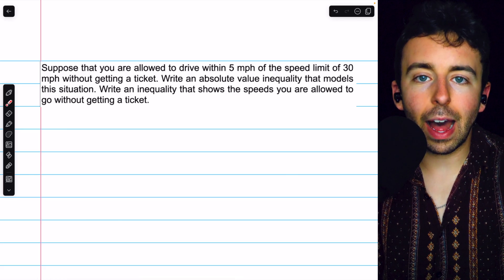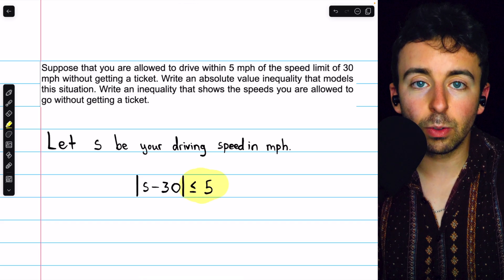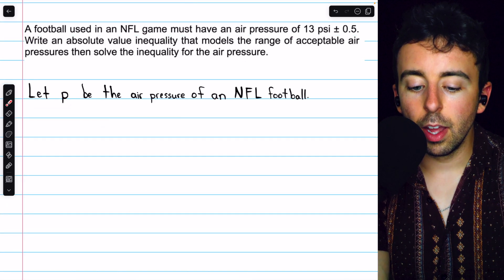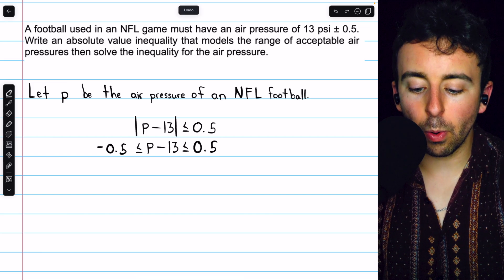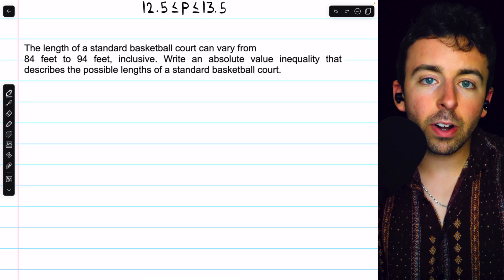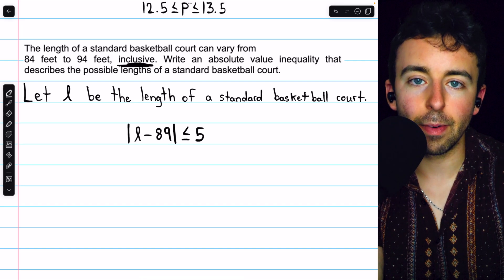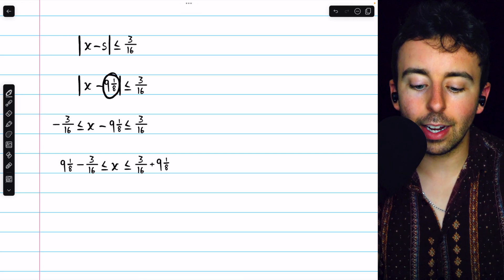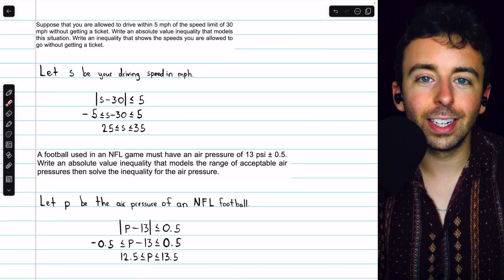Absolute Value Inequalities Word Problems | Algebra 2 Exercises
We solve four absolute value inequality word problems. In each case we have to write an absolute value inequality to model the situation in the word problem. We'll then rewrite each absolute value inequality without the absolute value and solve for the variable to get an inequality telling us the acceptable values of the variable. Remember the absolute value of a-b, as in |a-b|, is the distance between a and b.

0:00 Problem 1
3:07 Problem 2
5:12 Problem 3
7:38 Problem 4
10:42 Conclusion

What follows is the first few lines of each problem we solve, to help people searching for similar problems find this video.

Suppose that you are allowed to drive within 5 mph of the speed limit of 30 mph without getting a ticket. Write an absolute value inequality that models this situation.

A football used in an NFL game must have an air pressure of 13 psi +- 0.5. Write an absolute value inequality that models the range of acceptable air pressures then solve the inequality for the air pressure.

The length of a standard basketball court can vary from 84 feet to 94 feet, inclusive. Write an absolute value inequality that describes the possible lengths of a standard basketball court.